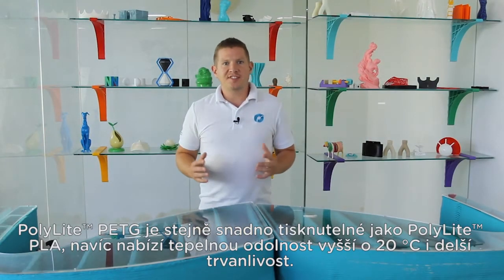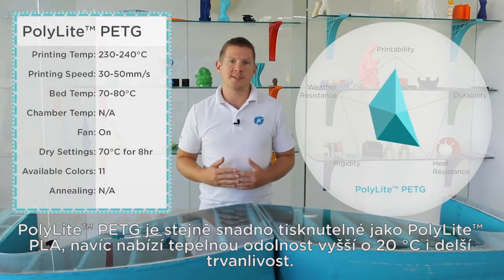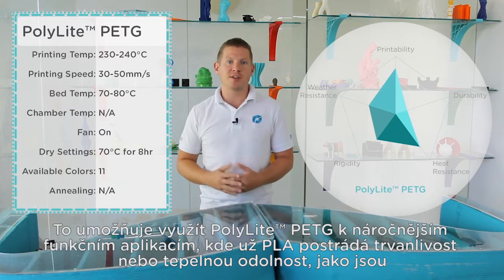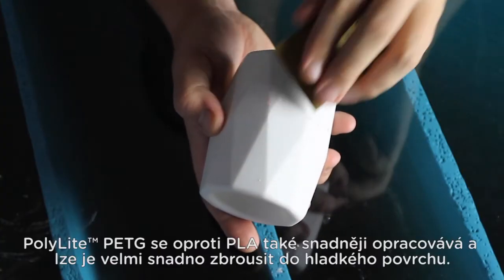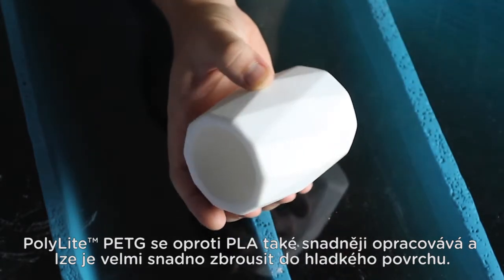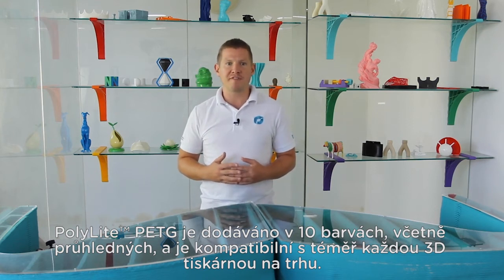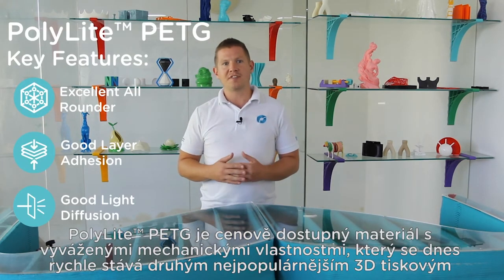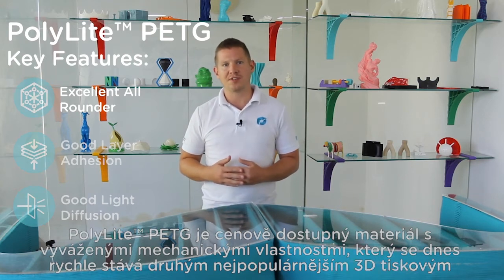Materiály pro 3D tisk: Polymaker PolyLite PETG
PolyLite PETG je stejně snadno tisknutelné jako PolyLite PLA, navíc nabízí tepelnou odolnost vyšší o 20 °C i delší trvanlivost.